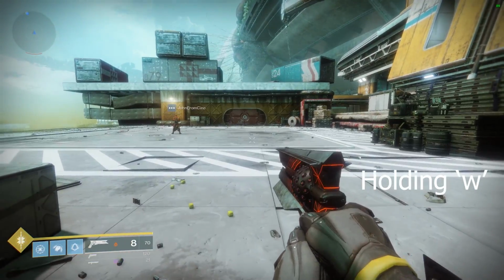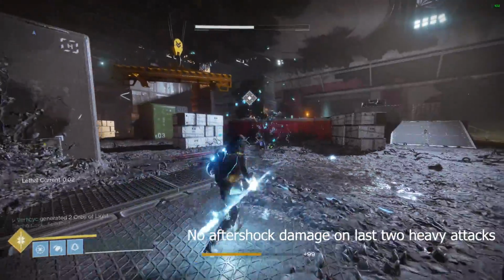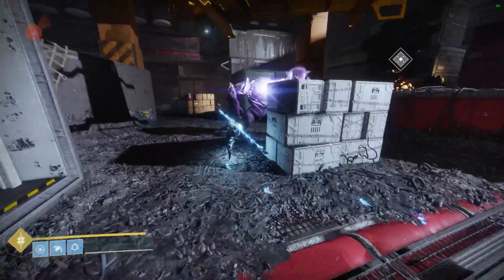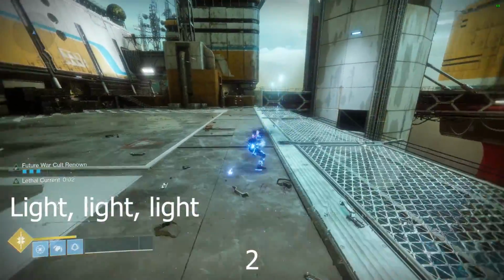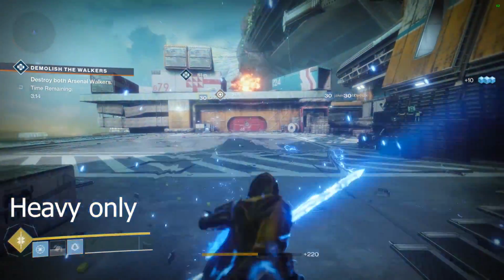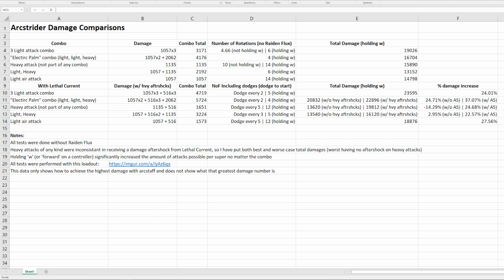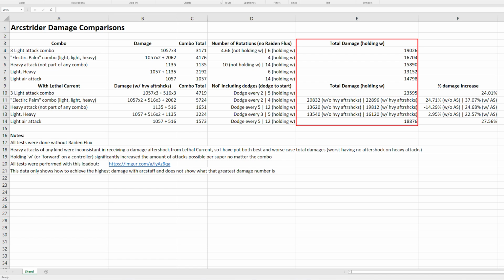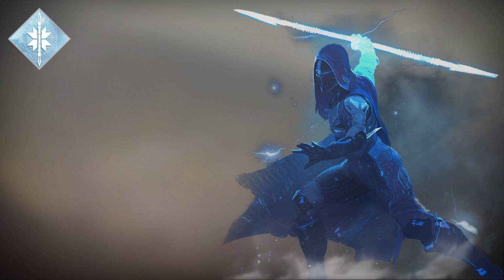Maximizing Arcstrider Damage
Short video of my tests on how to do the most damage with the arcstrider super. If you would like to see some of my extra test footage, let me know and I can make an auxiliary video as well.